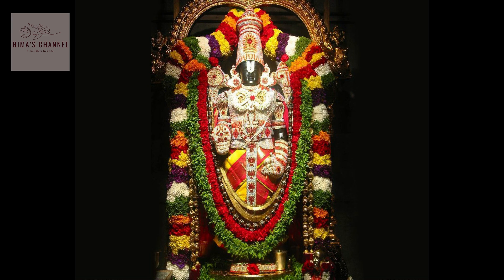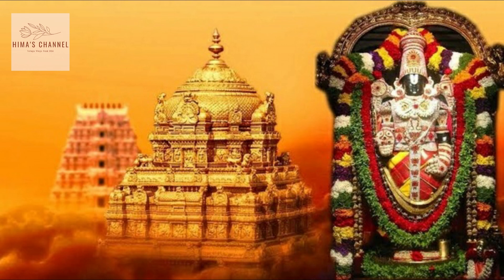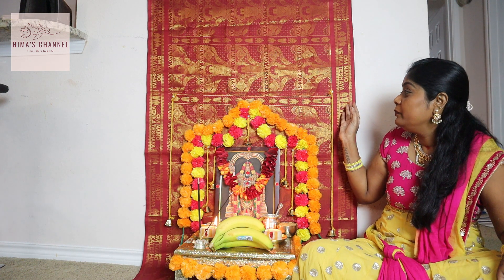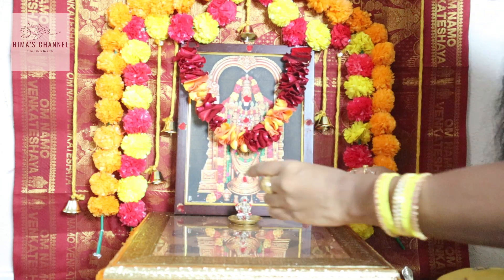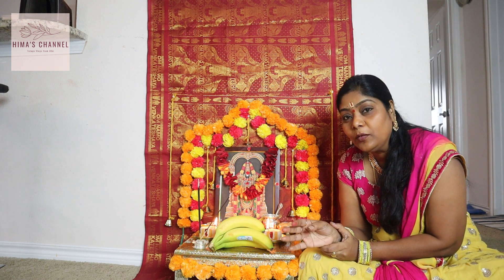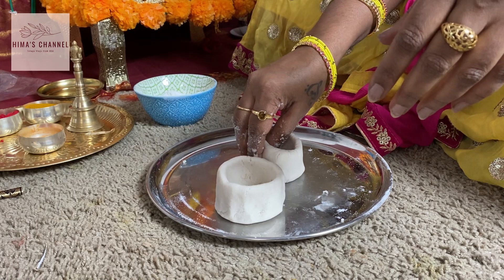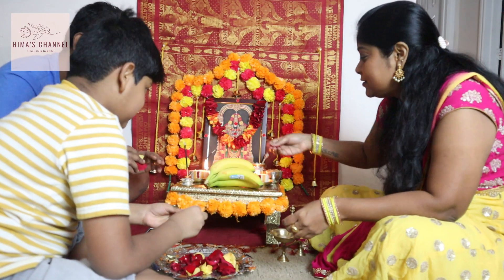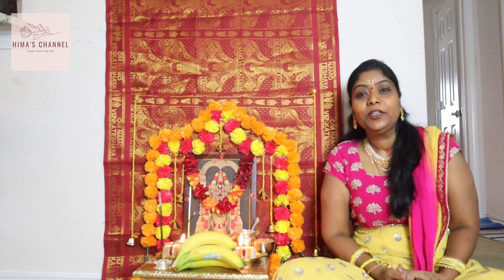శ్రీ వెంకటేశ్వర స్వామి ఏడు శనివారాలు + ఒక వారం వడ్డి పూజలు I Srivaari 7 weeks pooja I Hima's Channel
In this video you will see first week of Srivaari 7 weeks pooja in USA.

SOURCE&CREDITS:
Copyright*** all the Content published on this channel is protected under the copyright law and should not be used /reproduced in full or part without the creator of Hima’s Channel prior permission***